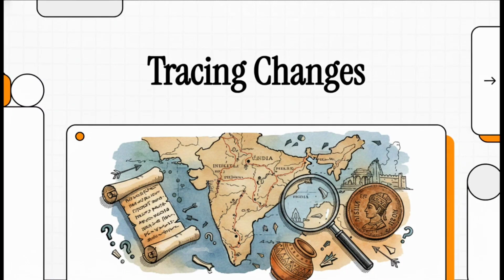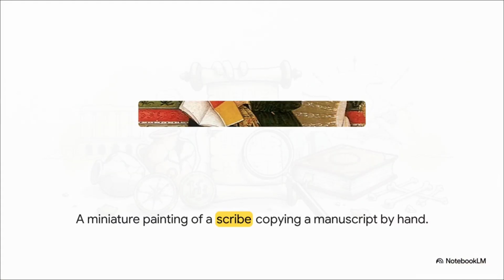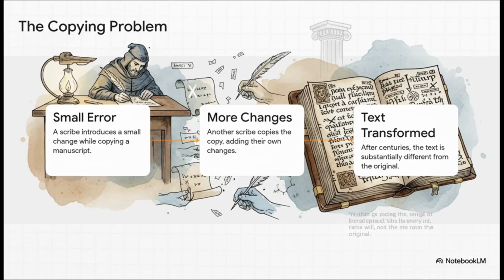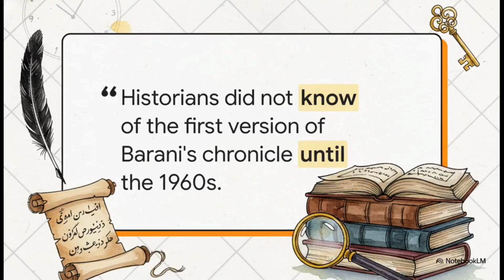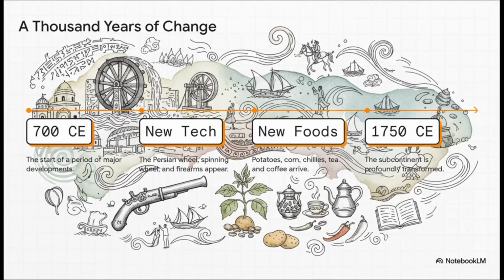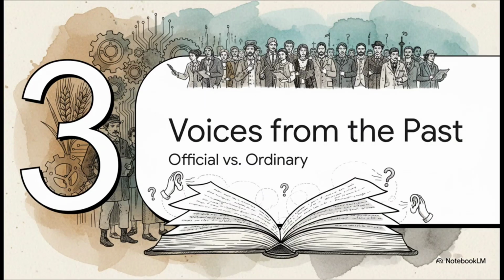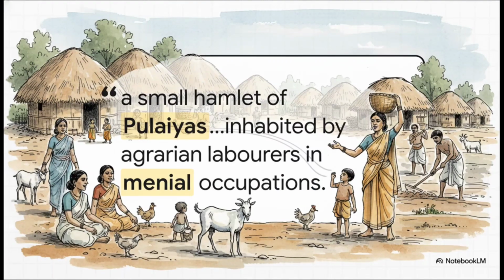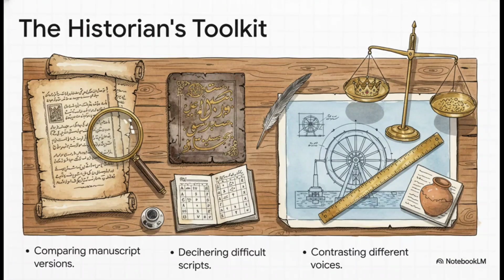Class 7 | Ch 1: Tracing Changes Through a Thousand Years | NCERT | Bhavishya IAS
Bhavishya IAS is revolutionizing UPSC Prep: Master NCERT History Class 6 to 12 in just 6 Hours! 🚀

How did "Hindustan" change between 700 and 1750 CE? In this introductory video, we explore the evolution of terminology, the importance of new technologies like the Persian wheel, and how historians use maps and archives to reconstruct the medieval past.

What you will learn: ✅ New and Old Terminologies (The meaning of 'Hindustan'). ✅ Historians and their Sources: Manuscripts and Archives. ✅ New Social and Political Groups: Rajputs, Marathas, and Sikhs. ✅ Old and New Religions: The arrival of Islam and the Bhakti movement.